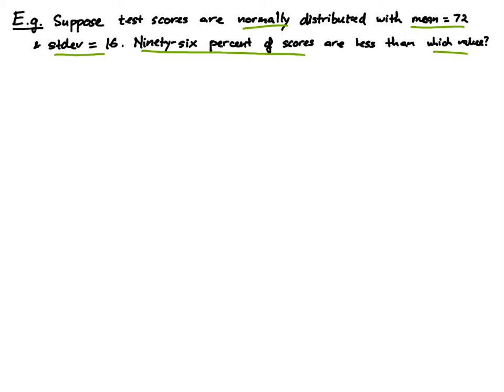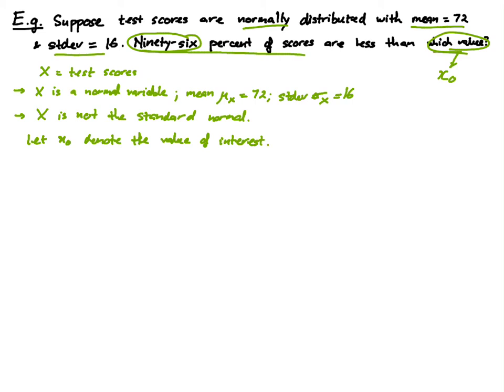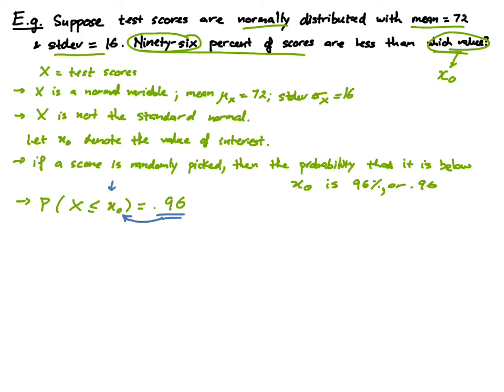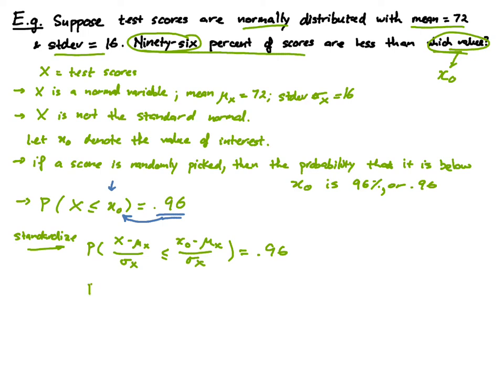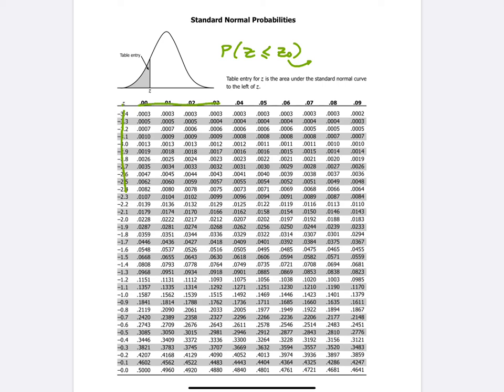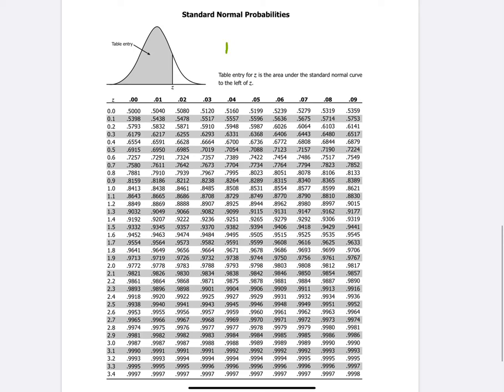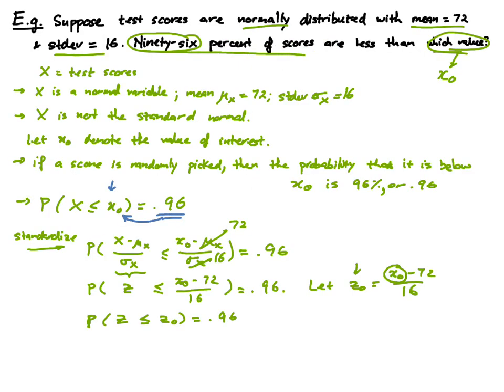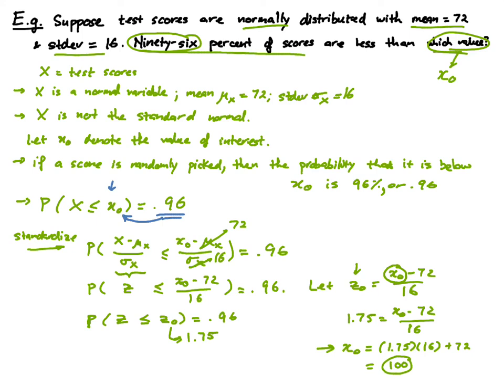Continuous probability distributions - Important example